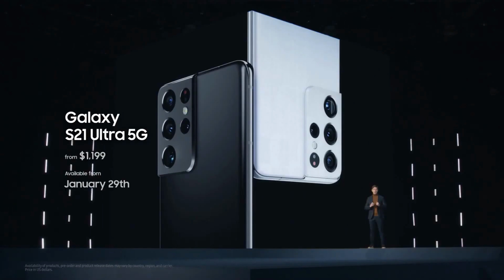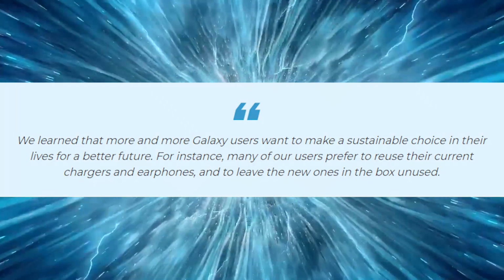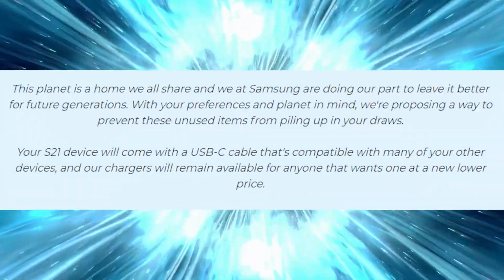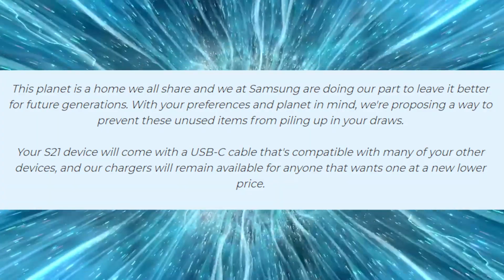Why There Are No Chargers With Smartphones Anymore ?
Samsung Galaxy S21 Lineup just announced but there is no charger and earphones in the box and there are REASONS for WHY THERE IS NO CHARGER AND EARPHONES IN the GALAXY S21 LINEUP.

🔥  Samsung S21 Charger

🔥 Samsung Electronics Samsung Galaxy S21 5G

🔴 What Discussed in this video
➡ REASONS WHY THERE IS NO CHARGER AND EARPHONES IN GALAXY S21 LINEUP
➡ s21 unboxing
➡ samsung s21 no charger
➡ s21 headphone
➡ is there earphones in s21
➡ charger with s21
➡ earphones with s21
➡ no charger and earphones with s21
➡ s21 accessories
➡ why no charger with s21
➡ why there is no earphones in s21
➡ s21 earphone and charger included in box
➡ galaxy s21